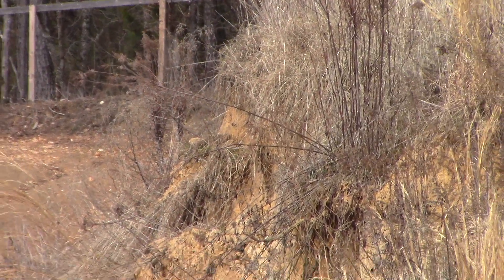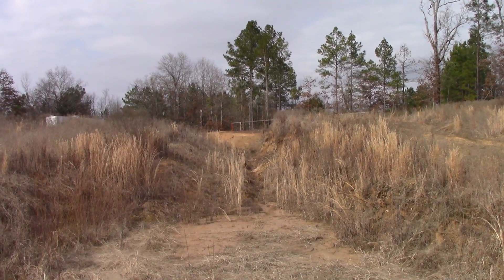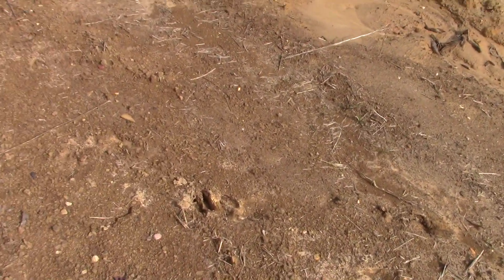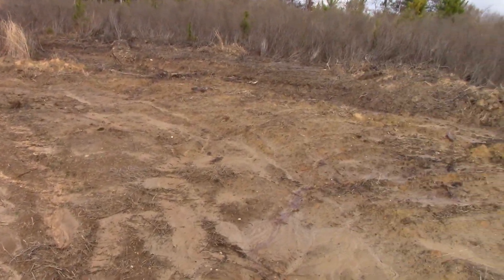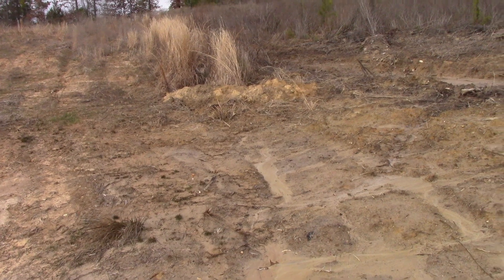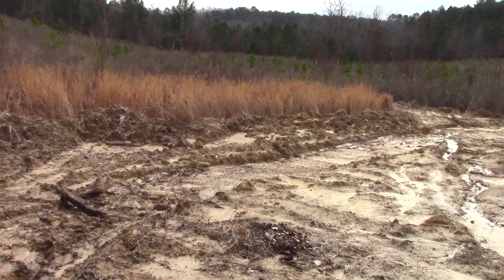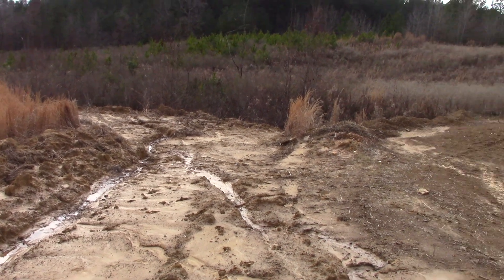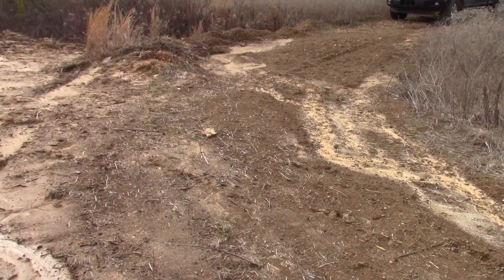We Have An Open Pit Mine. We Fixed A Ditch So It Would Drain And Diverted Water Away From A Road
An open pit mine will fill with water when it rains unless you dig a ditch so it can naturally drain.  We built a dam across that ditch and added culverts so we could drive across and access the rest of our acreage at The Worthington Diamond Mine located just a short distance outside of Arkansas' Crater of Diamonds State Park.